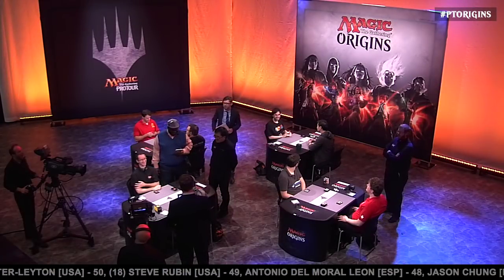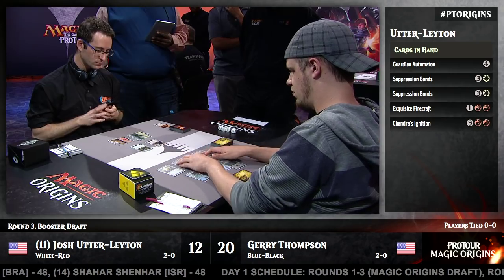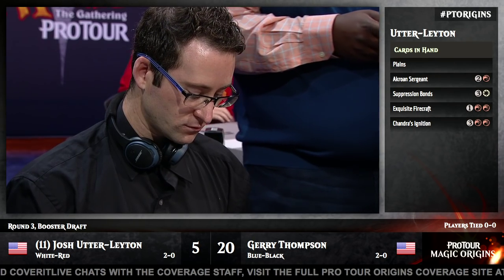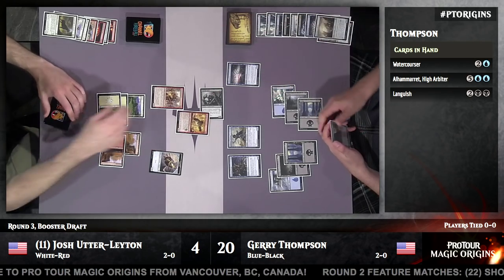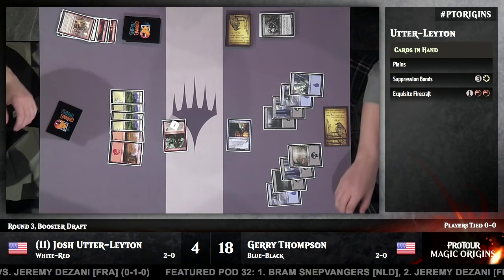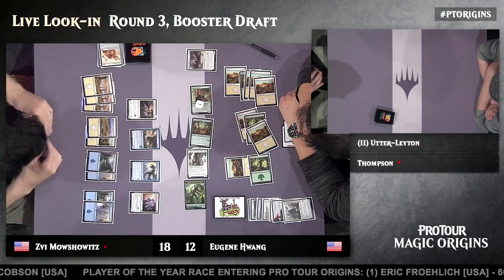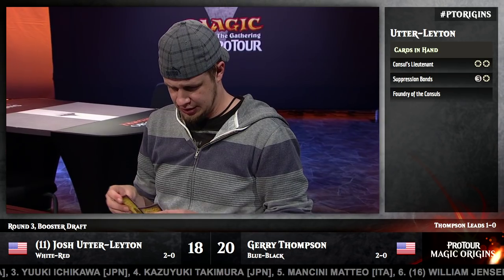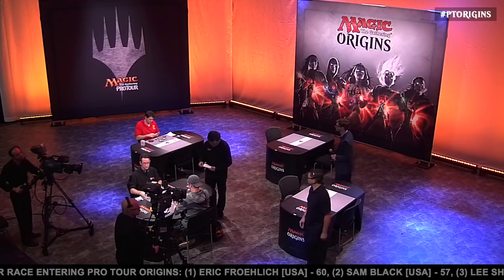Pro Tour Magic Origins Round 3 (Draft): Gerry Thompson vs. Josh Utter-Leyton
Gerry Thompson makes his return to the Pro Tour and faces none other than Josh Utter-Leyton, the 11th ranked player in the world, at Pro Tour Magic Origins.